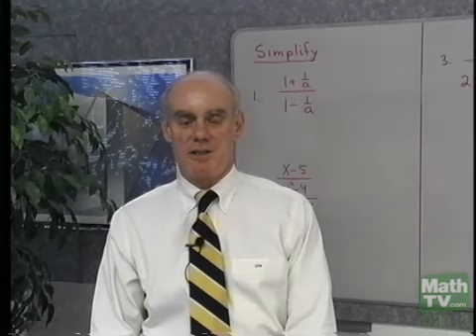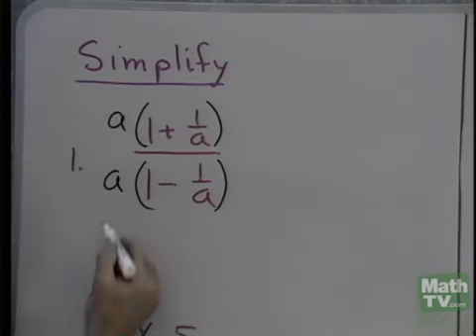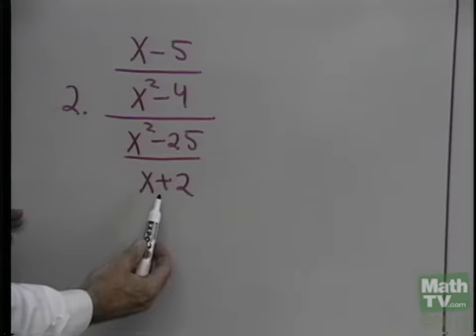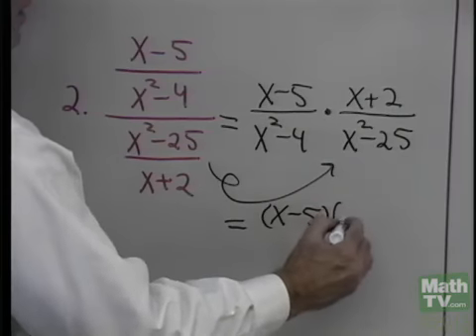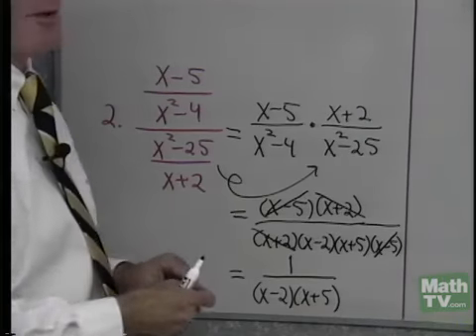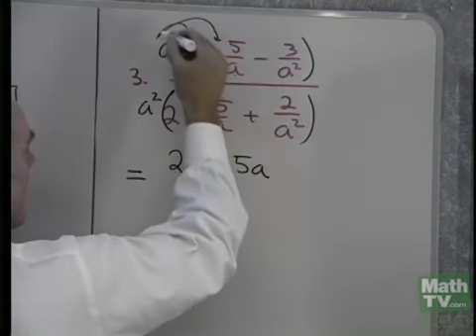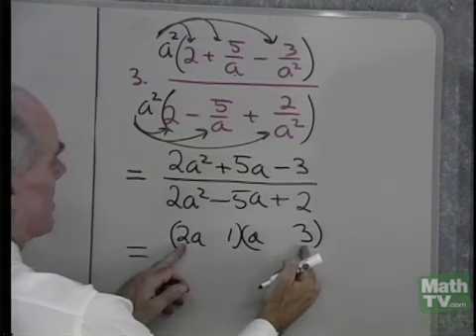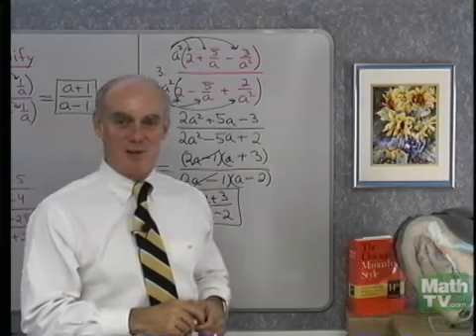CG5 S54 Mini